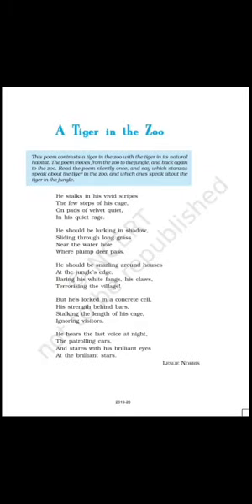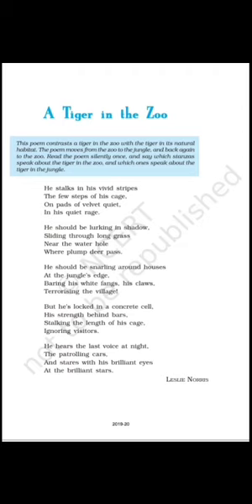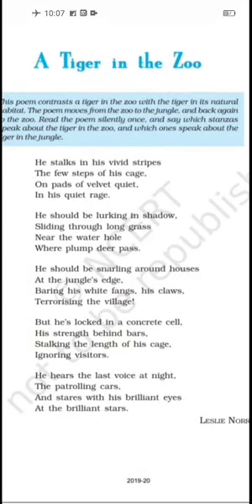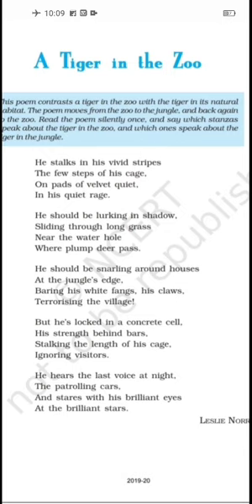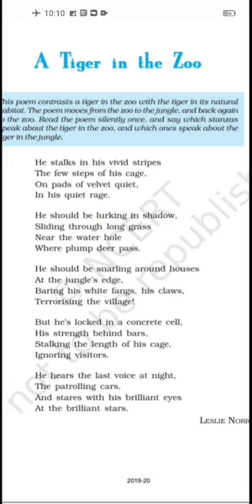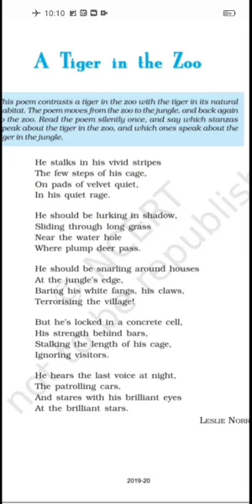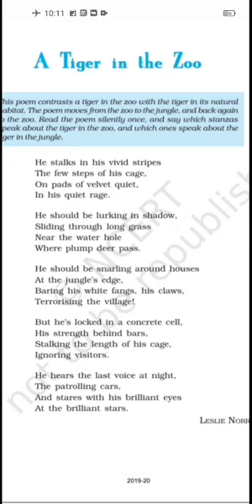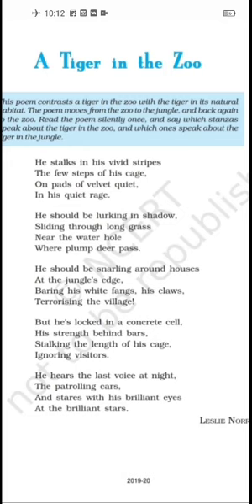A TIGER IN THE ZOO | FIRST FLIGHT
THIS VIDEO IS SUMMARY OF POEM A TIGER IN THE ZOO.

1. Gagan Public School, Khair bypass Road, Aligarh

2. Gagan Public School, Greater Noida West, Noida Extension

3. Gagan Public School, Agra Road, Aligarh

4.  Gagan Public School, Jail Road, Aligarh